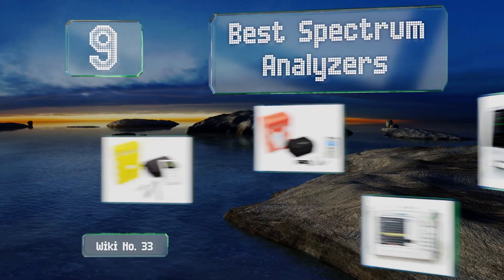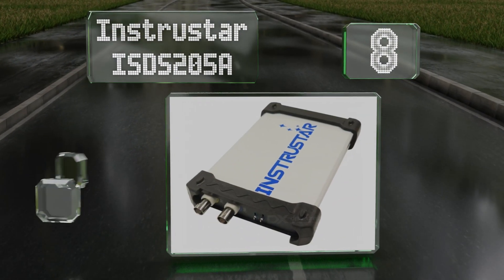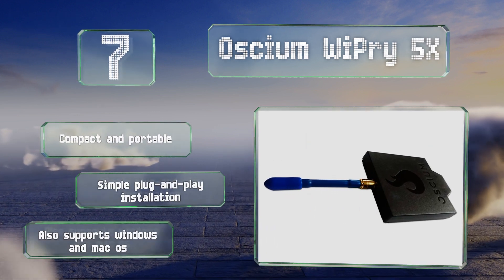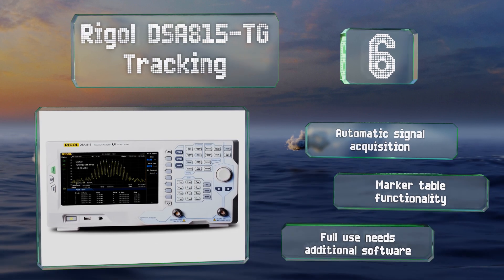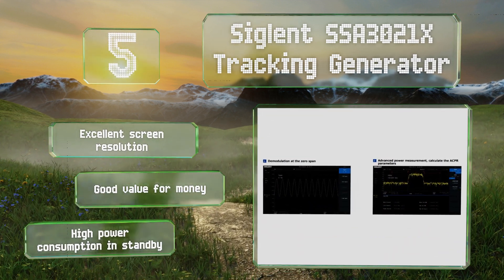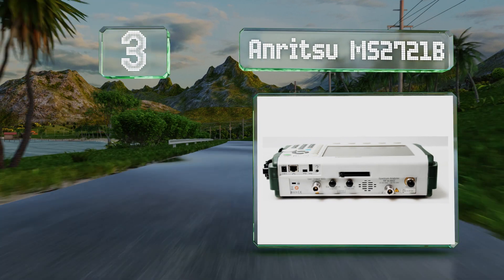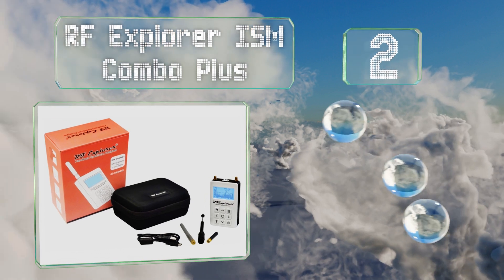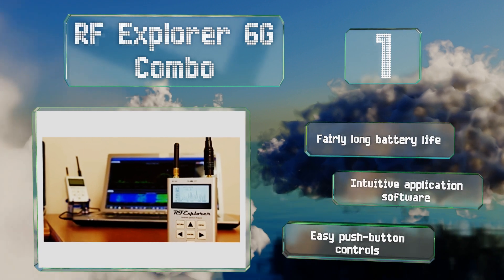9 Best Spectrum Analyzers 2019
Our complete review, including our selection for the year's best spectrum analyzer, is exclusively available on Ezvid Wiki.

Spectrum analyzers included in this wiki include the siglent ssa3032, instrustar isds205a, oscium wipry 5x, anritsu ms2721b, tektronix rsa306b, siglent ssa3021x tracking generator, rf explorer 6g combo, rf explorer ism combo plus, and rigol dsa815-tg tracking.